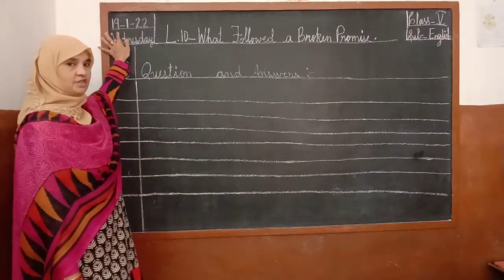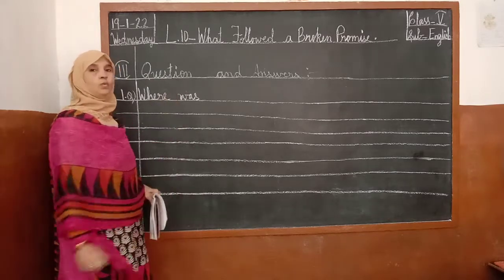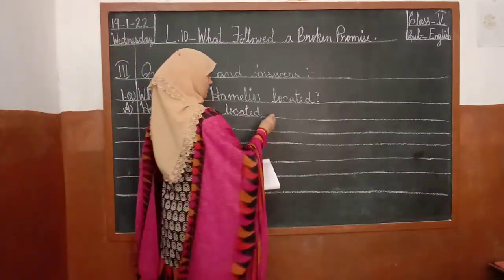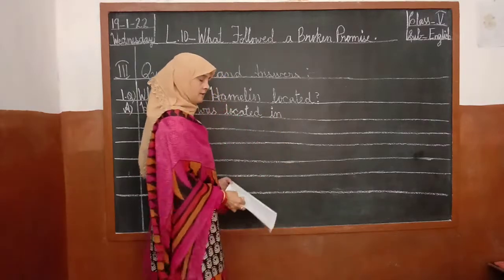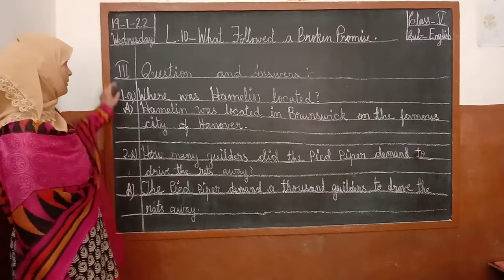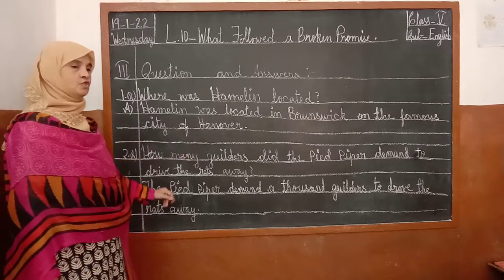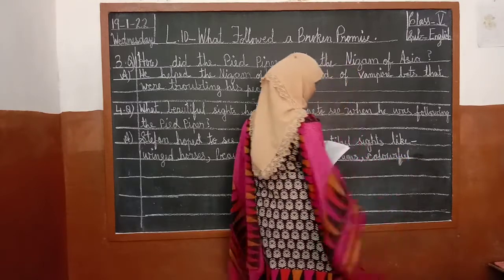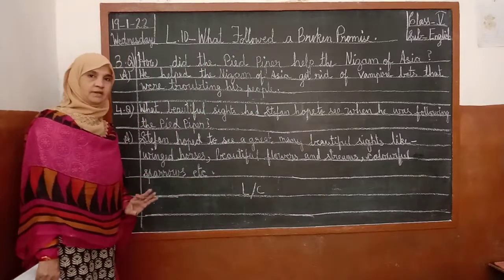5th Class English 19-1-22